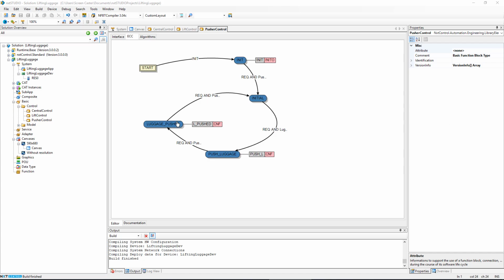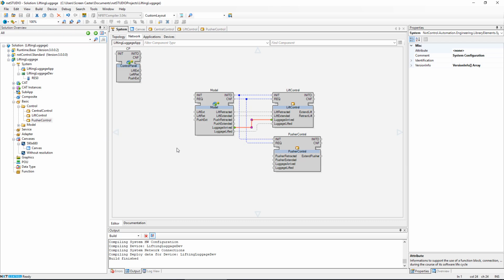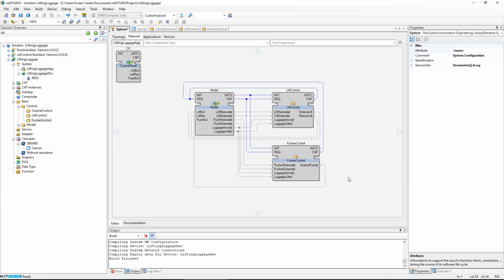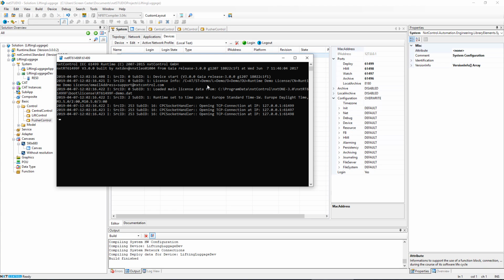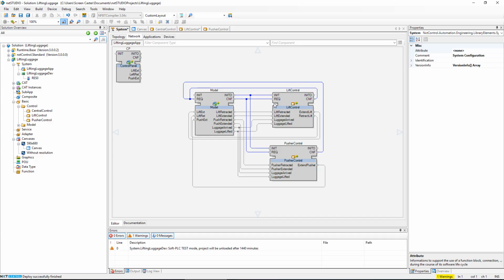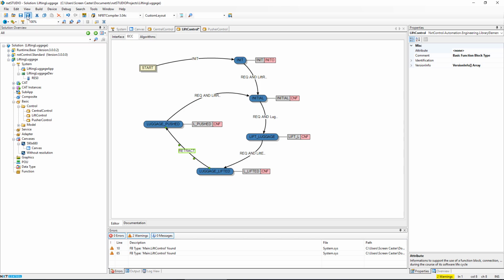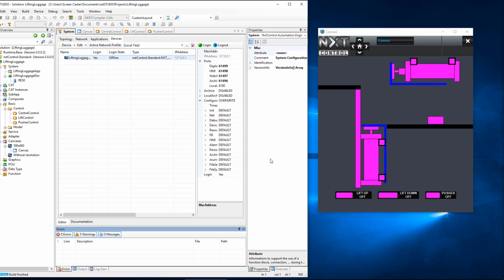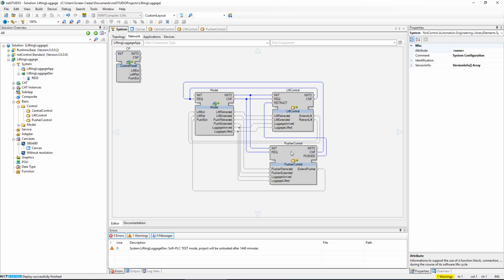21. Testing Refactored Controllers | Distributed Automation Programming with IEC 61499 in NxtStudio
Deploying the refactored application
    Running the distributed controllers
    Comparing behaviour with the centralised version
    Debugging any issues